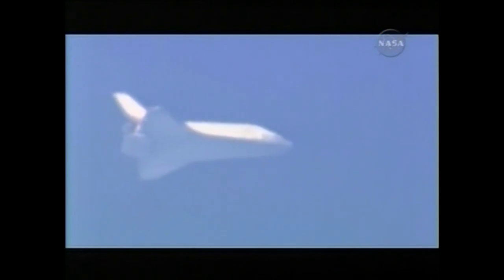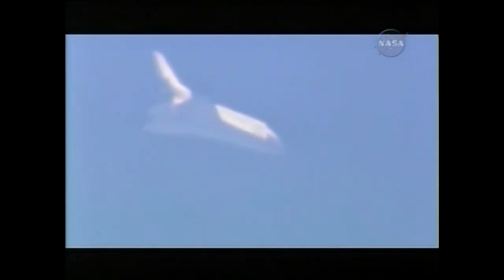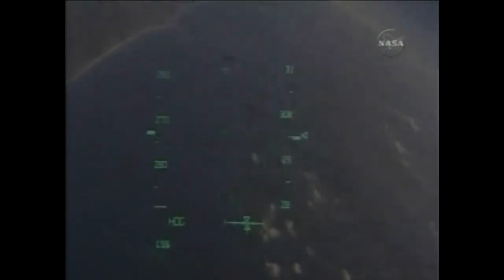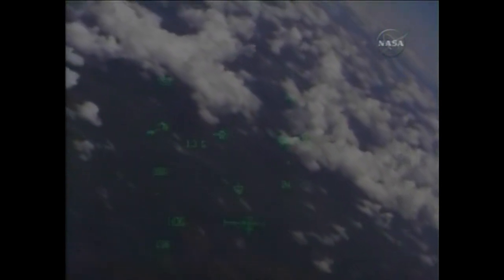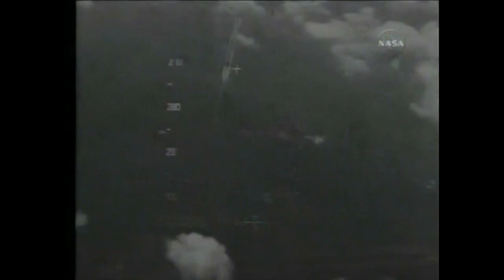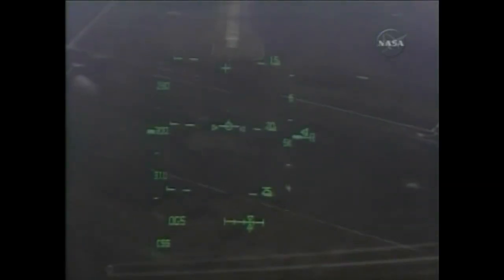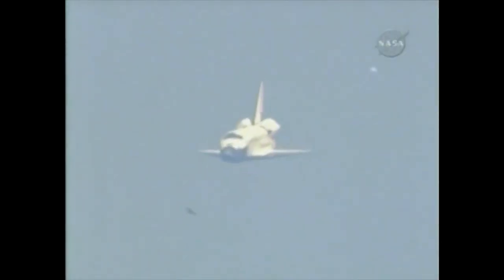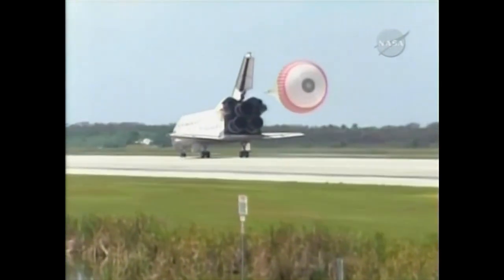Unpowered Space Shuttle Landing |Approach to the Kennedy Space Center | STS-124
The Space Shuttle Discovery concluded its STS-124 mission with a smooth landing at Kennedy Space Center, Florida, on June 14, 2008. This flight delivered and installed Japan’s Kibo Pressurized Module to the International Space Station, marking a major milestone in the station’s assembly. After nearly two weeks in orbit supporting construction, cargo transfers, and spacewalks, Discovery and its crew touched down safely on Runway 15, completing another successful chapter in NASA’s shuttle program.

Atlantis STS-124 Astronaut Crew:
Commander:  Mark Kelly
Pilot: Ken Ham
Mission Specialist 1:  Karen Nyberg
Mission Specialist 2:  Ron Garan
Mission Specialist 3:  Mike Fossum
Mission Specialist 4:  Akihiko Hoshide
Mission Specialist 5:  Gregory Chamitoff (Up) / Garrett Reisman (Down)